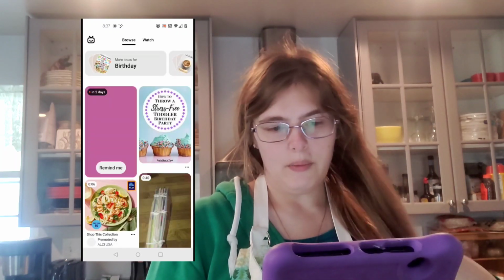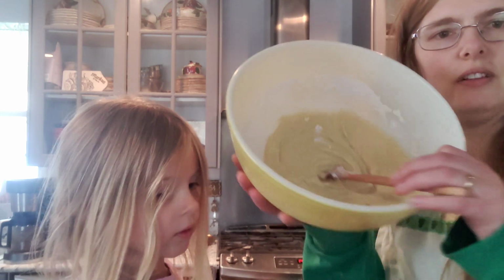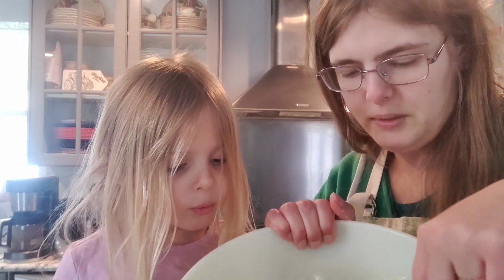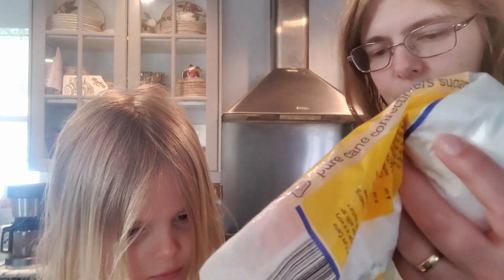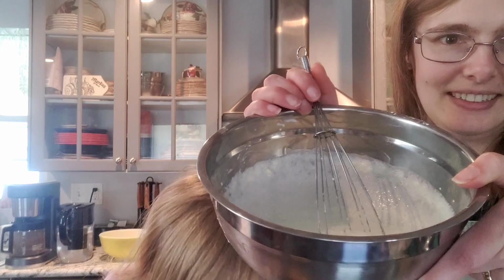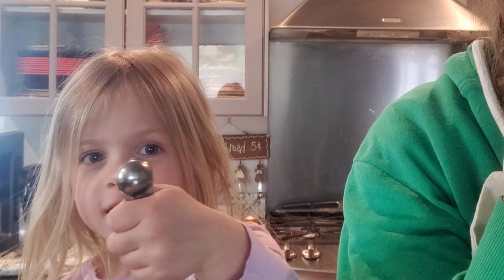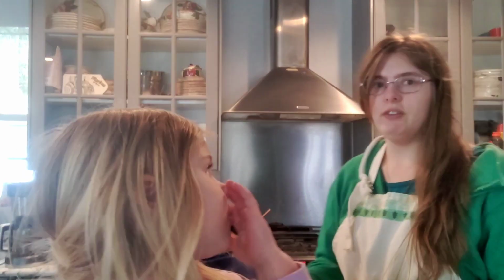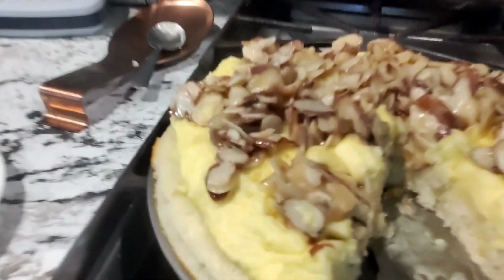Pinterest Roulette 🍰Oma's Bienenstitch Torte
I made the Bienenstitch Torte from Quick German Recipes.  Did it turn out?  Do I recommend it for you?

Musician: LiQWYD